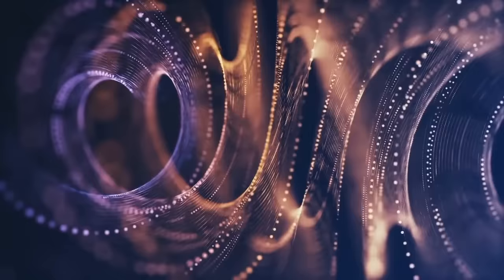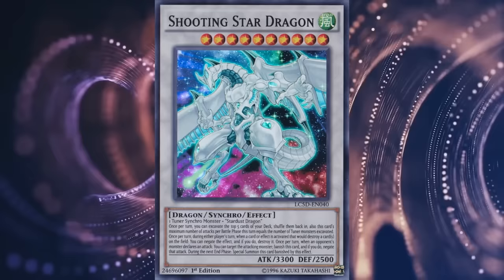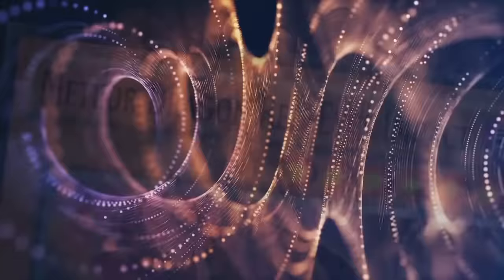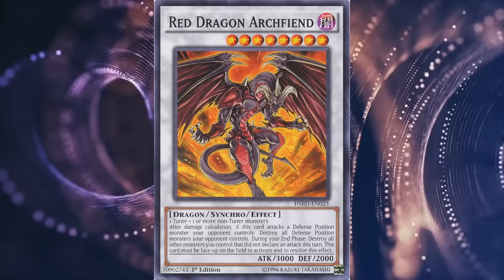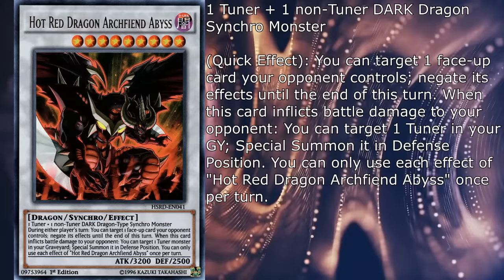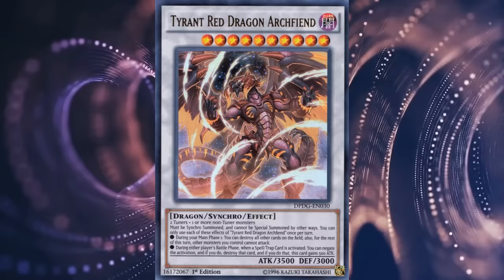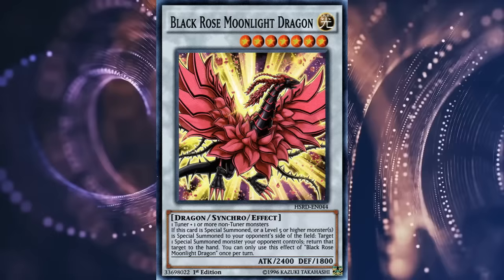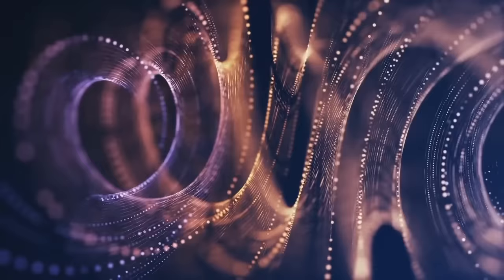Signer Dragons - The Good, The Bad, and The Banned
singer sanger dragon dagger